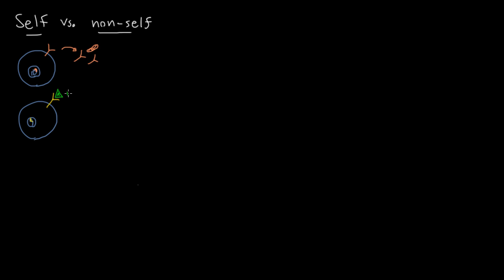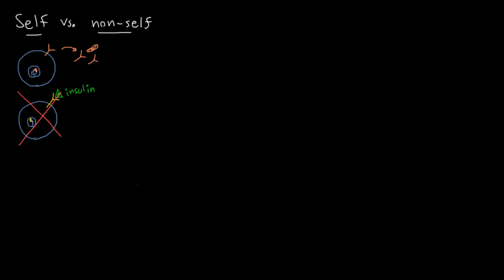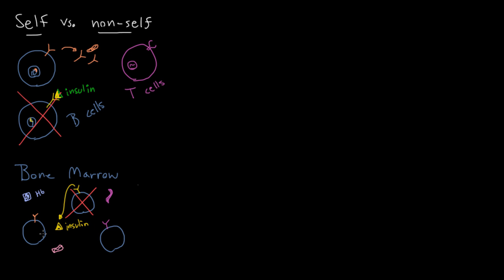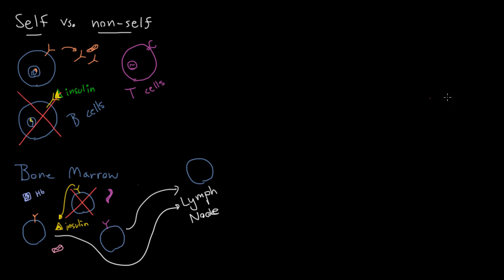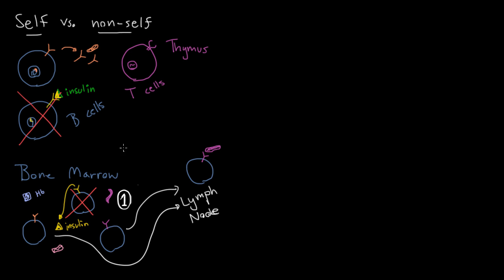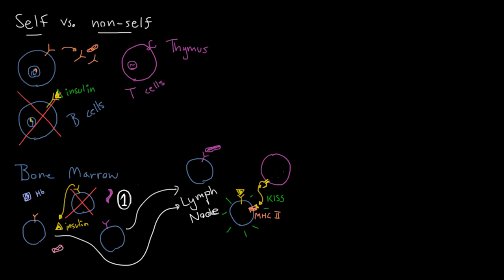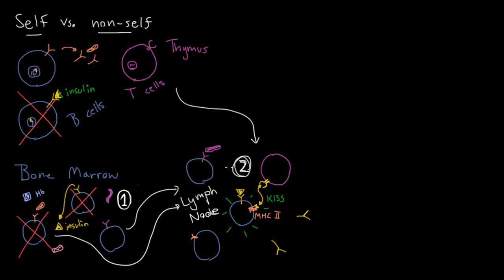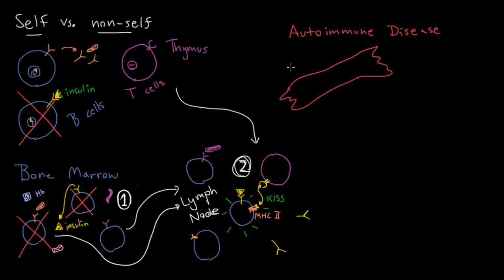Self vs. non-self immunity | Immune system physiology | NCLEX-RN | Khan Academy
Created by Patrick van Nieuwenhuizen.